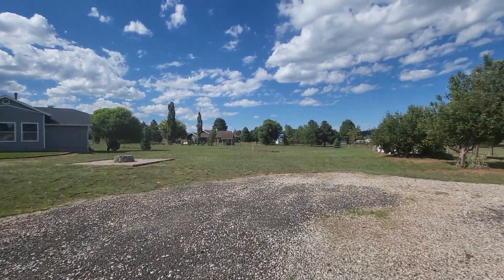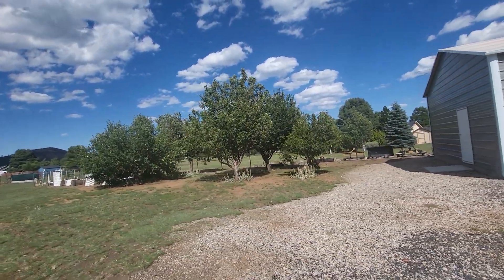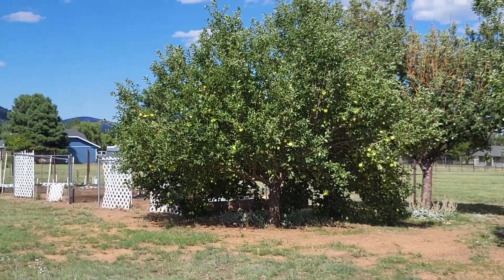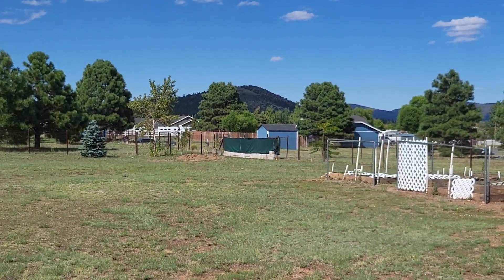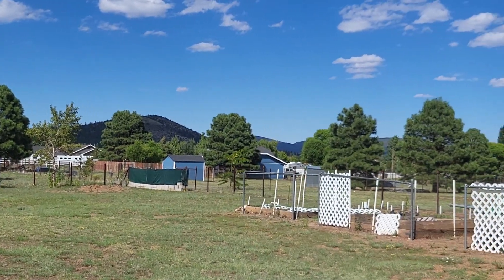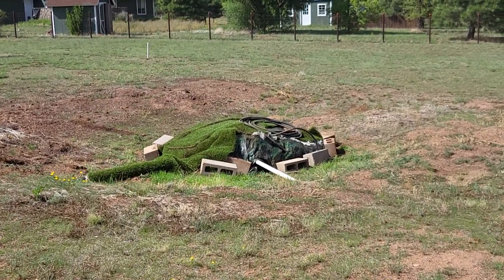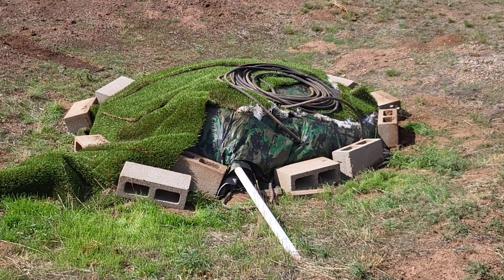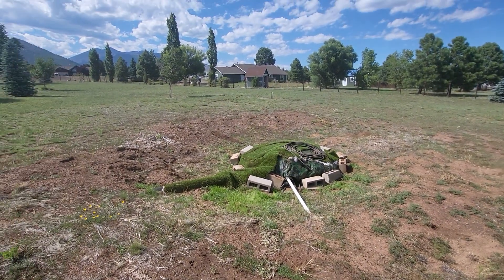Green Prairie 12